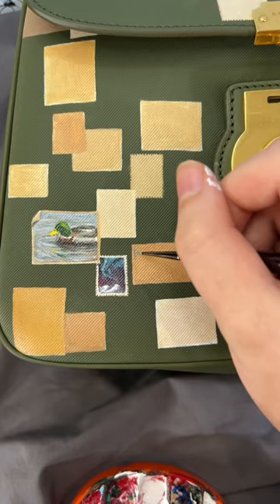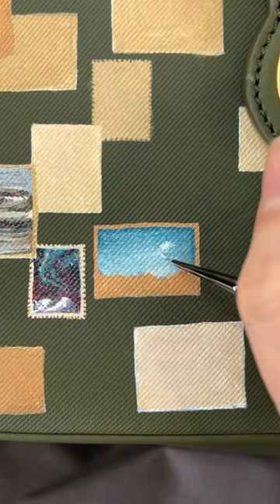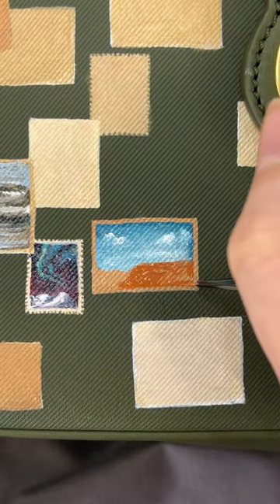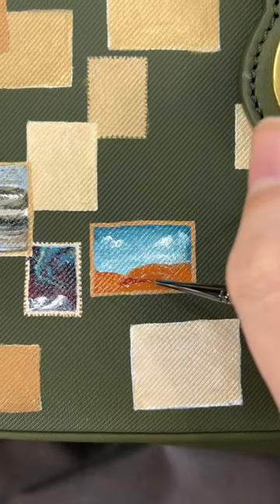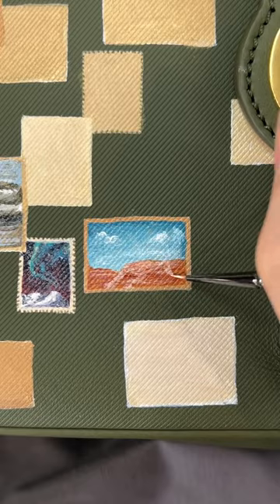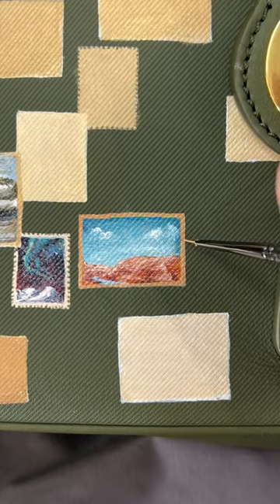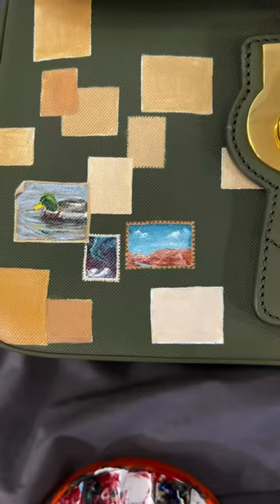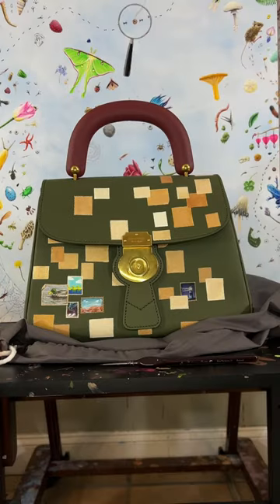Painting on a Burberry Bag